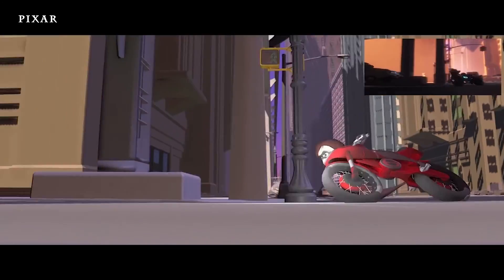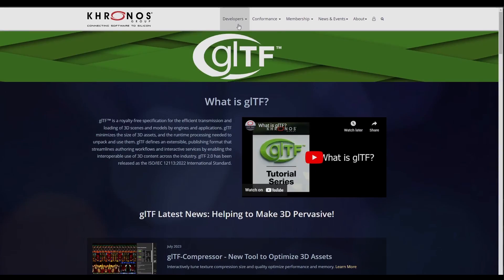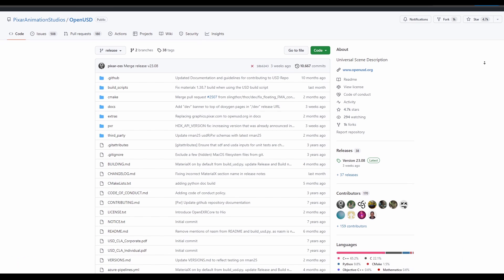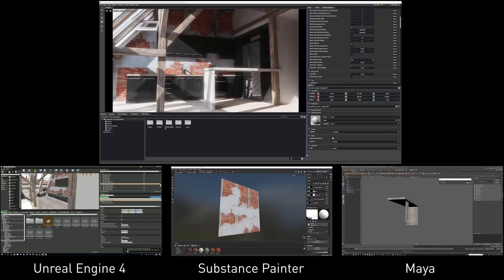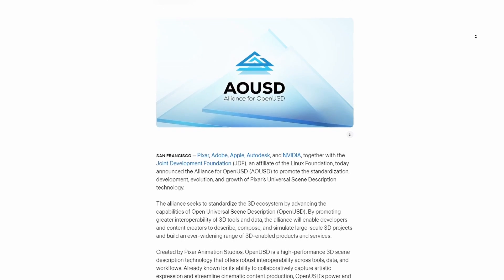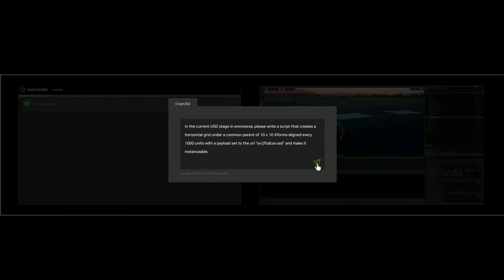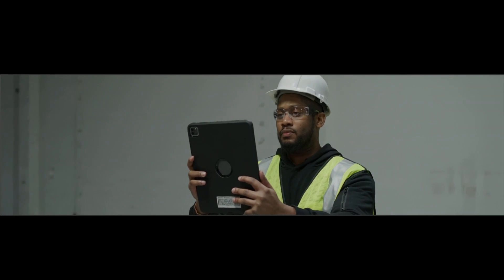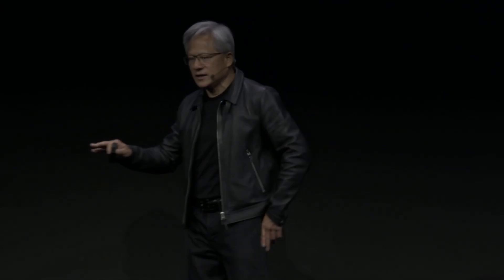A New Dawn Of OPENSOURCE 3D Interchange Is Here!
After years of development and partial usage, Open USD is gaining steam, it's beautiful, and would soon become the new gold standard as an Opensource 3D Interchange file format.

00:00 Intro
00:30 History - [Part1]
01:40 Compare History
02:15 Universal SD
03:12 Open USD [Part 2]
03:56 Open Wonders
04:50 Say Hello to The Future
05:50 AOUSD [Part 3]
06:33 Nvidia Omini Connect
07:17 New Service API's
07:47 USD Generative AI [Part 4]
08:15 Open PBR
08:30 USD Types
09:10 Final Words
09:41 2D to 3D Generative USD AI